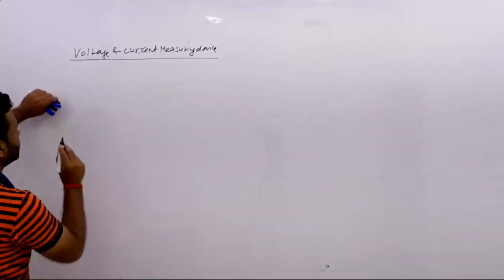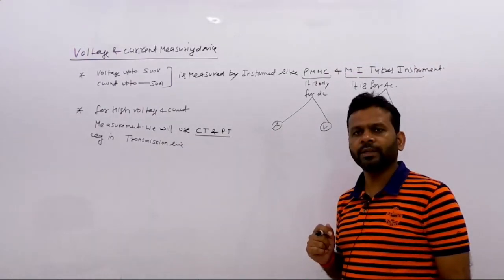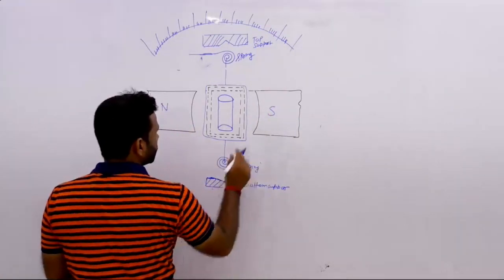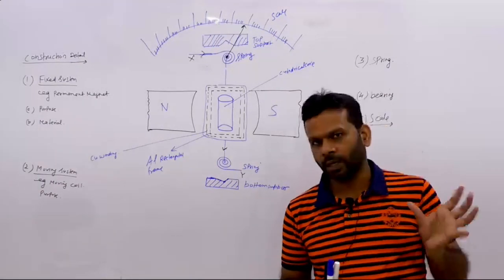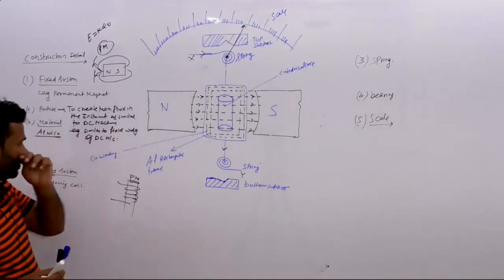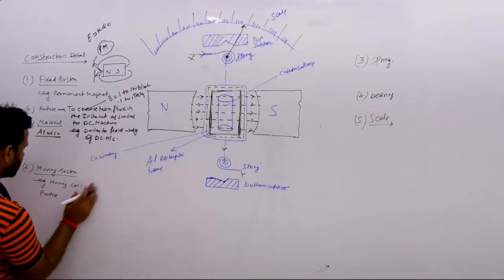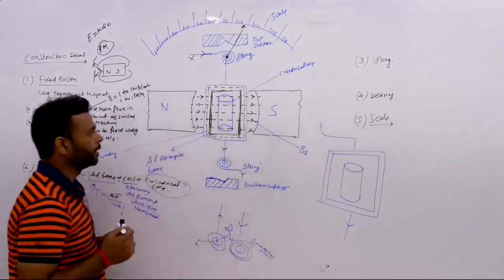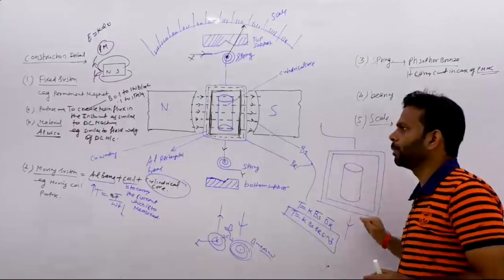Lecture 01| Basic of measurement | EASY ENGINEERING ACADEMY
Electrical Measurement | lecture 01 | EASY ENGINEERING ACADEMY

we provide quality education and our aim is to provide best knowledge with best faculty so if you want to explore our more courses for competitive exams like ssc JE , UPPCL AE , JE  and many more than download our application from playstore :

App Link : Download our Easy Engineering Academy app from play store

THANKS & REGARDS
©️EASY ENGINEERING ACADEMY